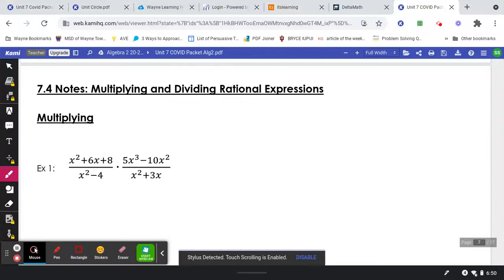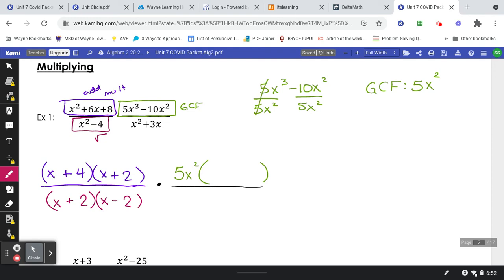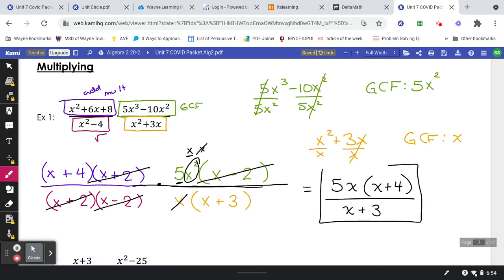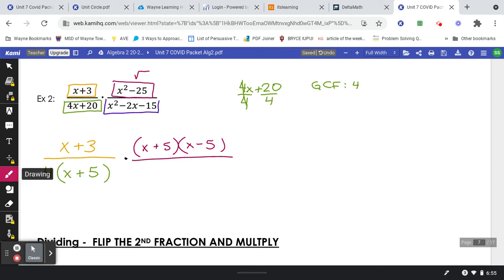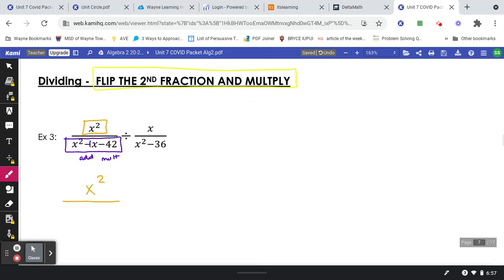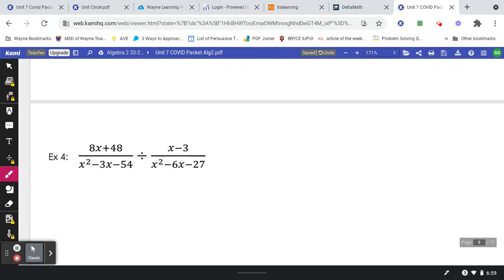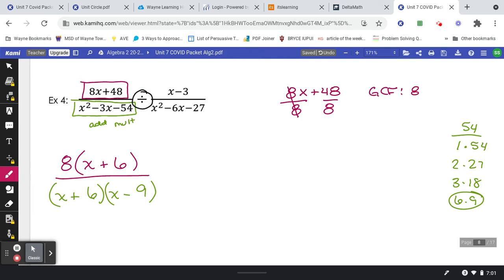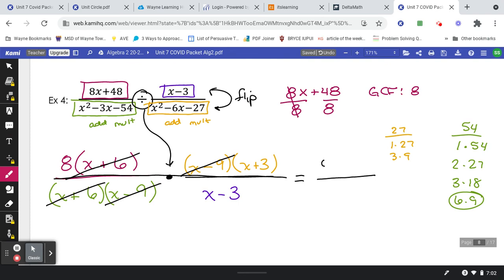7.6 Alg2 - Mul/Div Rationals